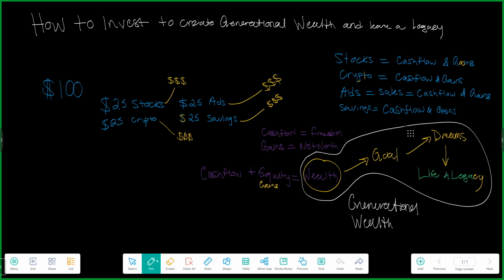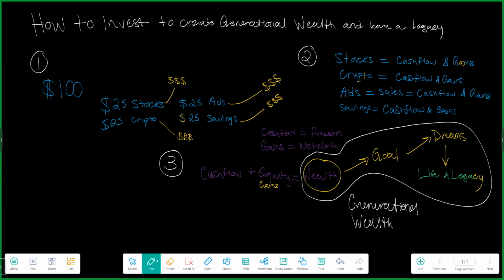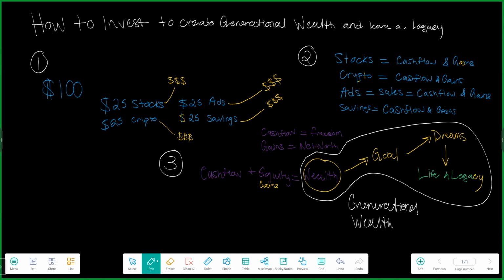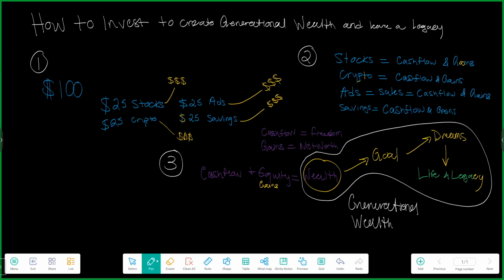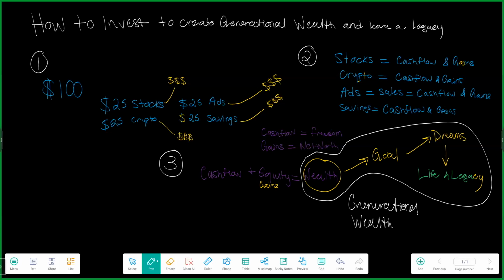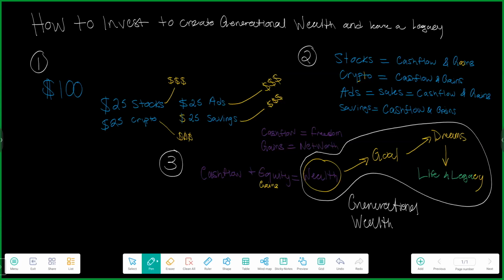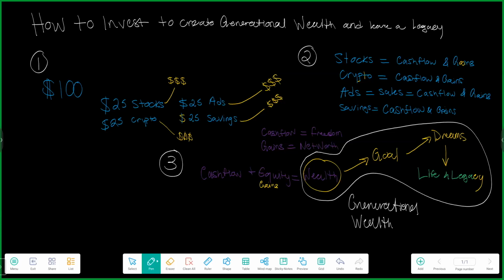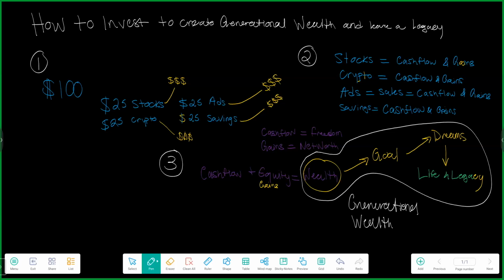INVEST FOR GENERATIONAL WEALTH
Generate more than an income, generate wealth.

BetterInvestmentAcademy.com